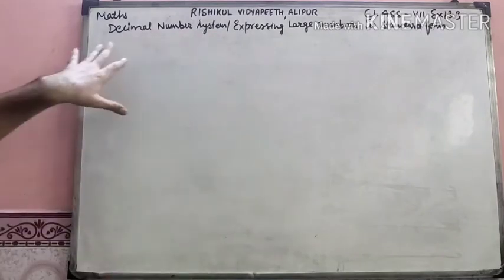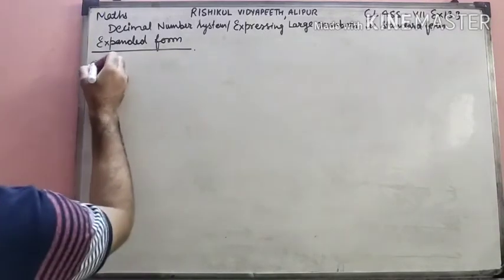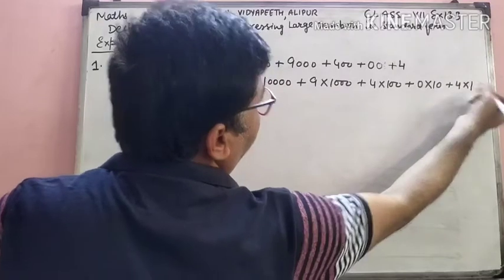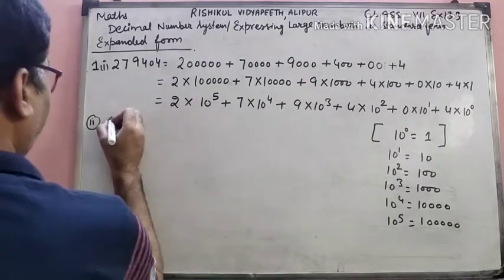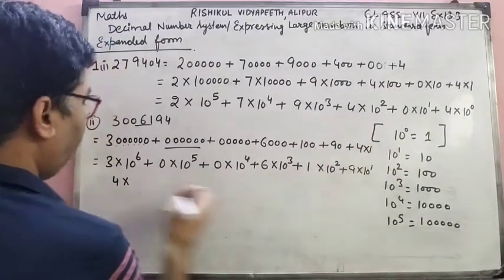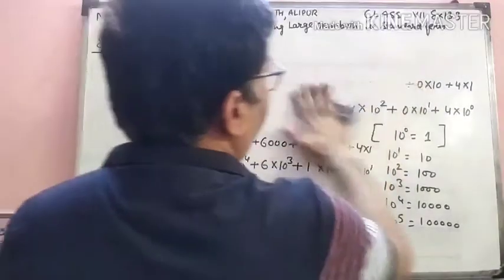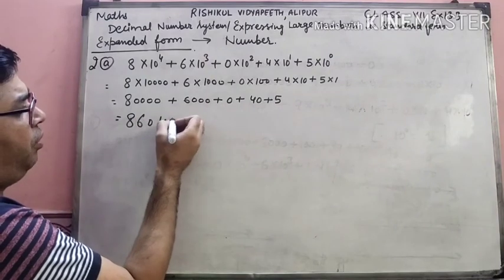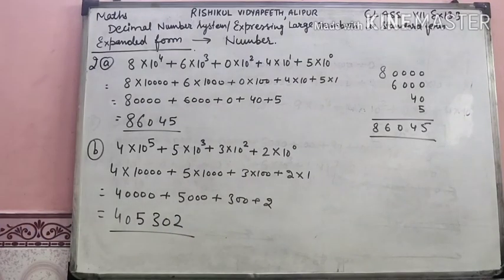Vii maths ex 13.3 q no 1,2